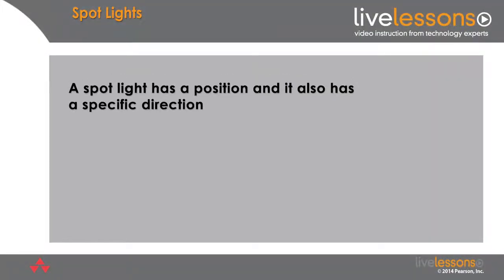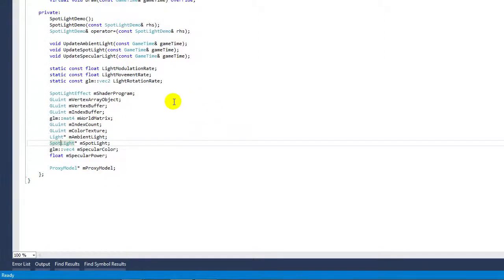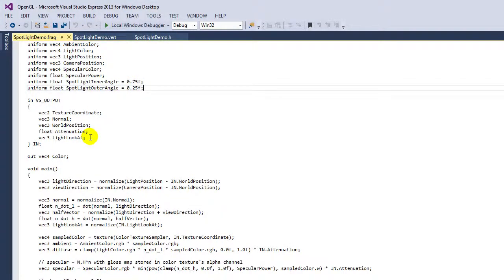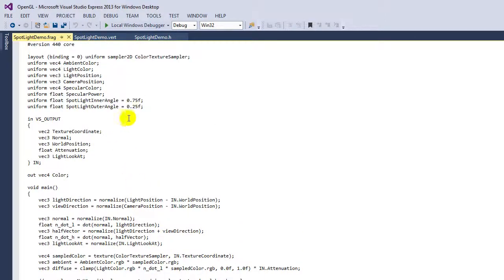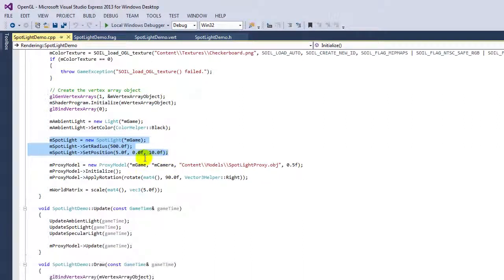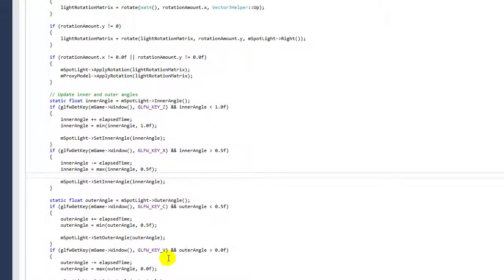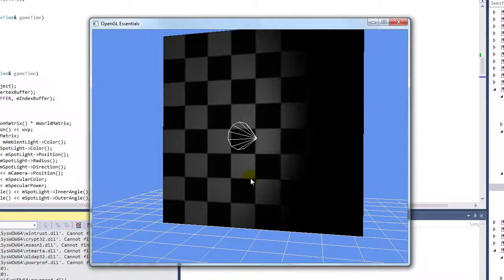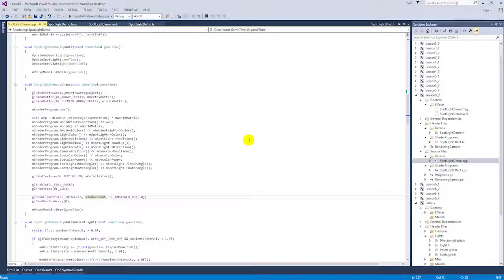OpenGL ตอนที่ 25